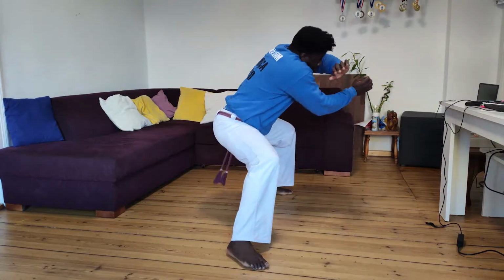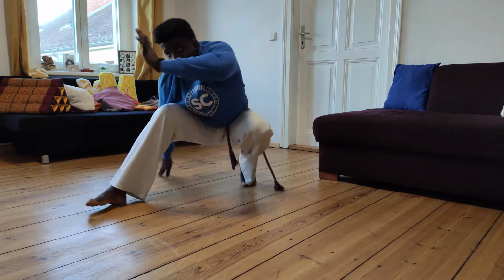QuarenTrain Benguela sequence ep2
This is the Ep.2 of the QuarenTrain serie. This time  showing a new Benguela sequence